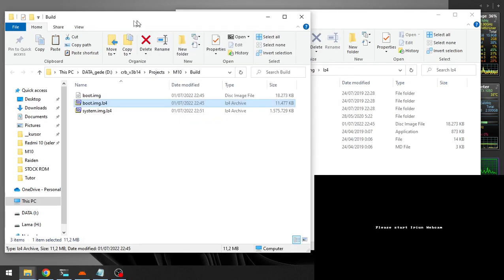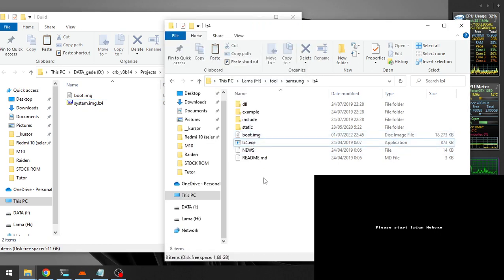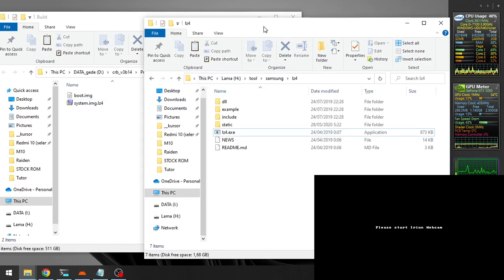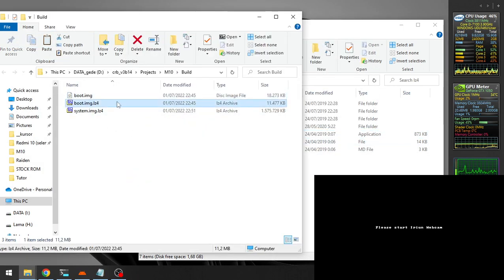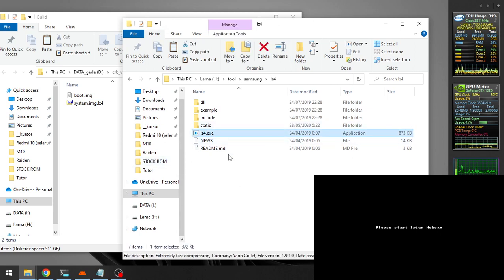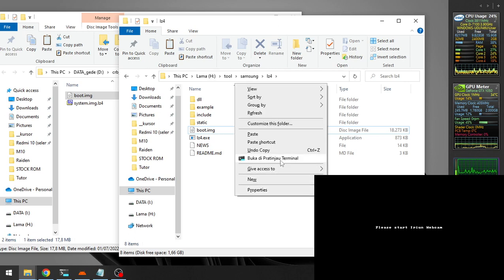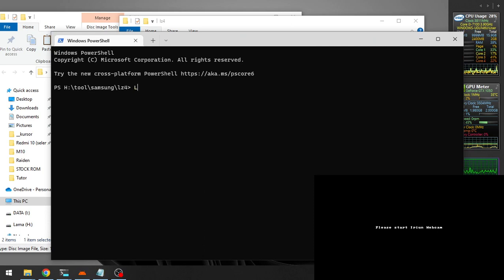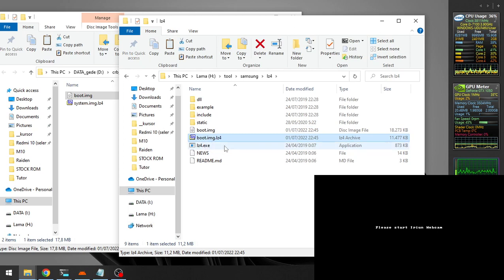Howto Create LZ4 file in Windows